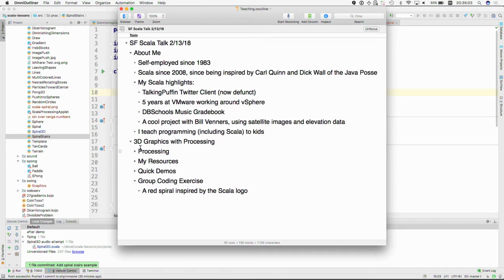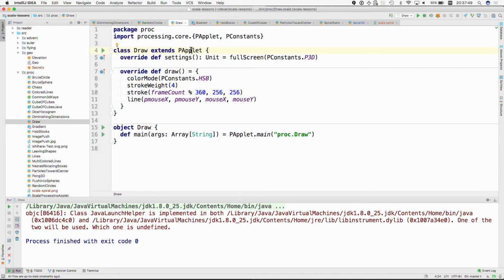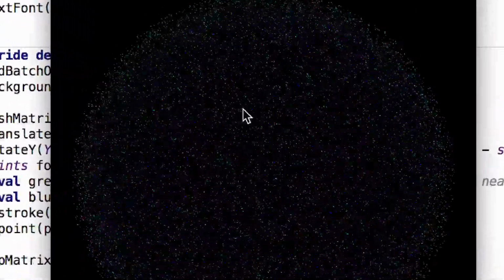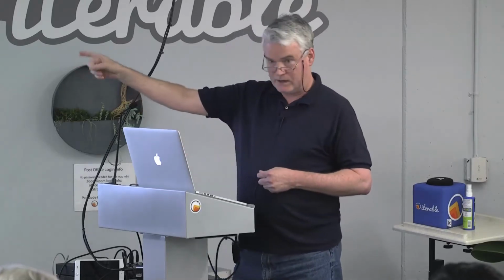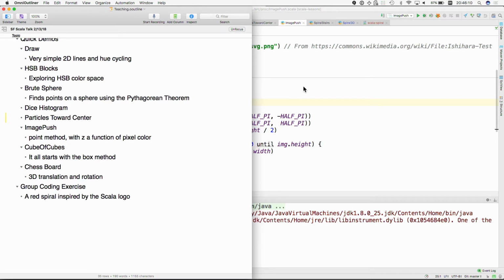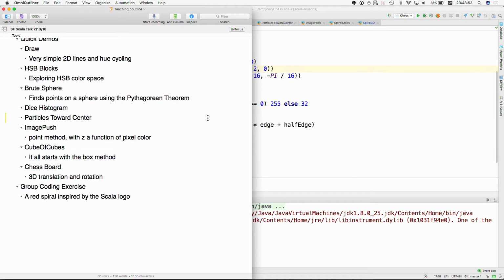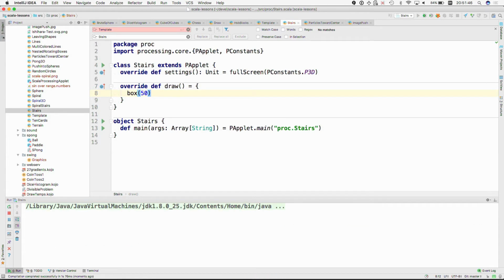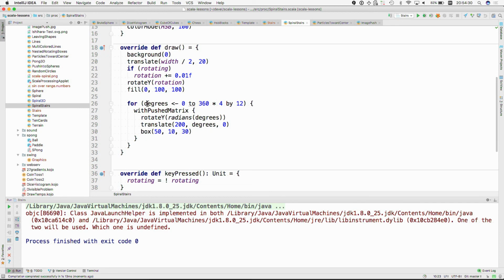SF Scala: Dave Briccetti, How Processing Can Be Used With Scala for Graphics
Event: Scala and (1) Graphics, (2) Shapeless, (3) Tools for Taming Tangled Code

Dave will show stunning Processing graphics you can code up and will also show how you can use it to learn Scala.